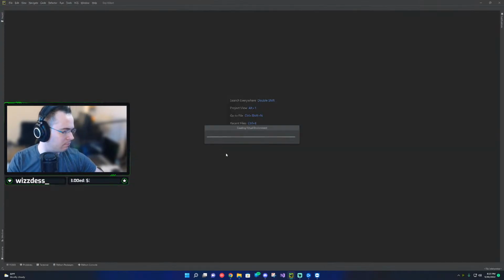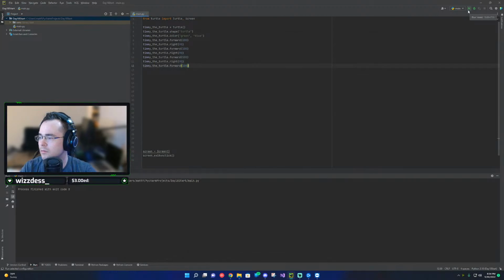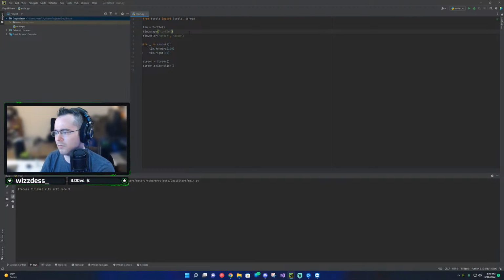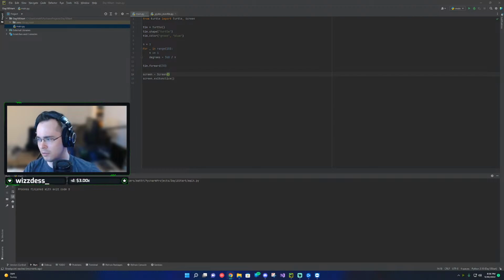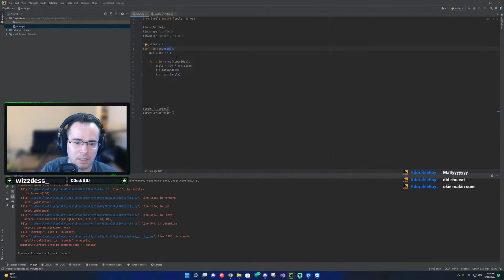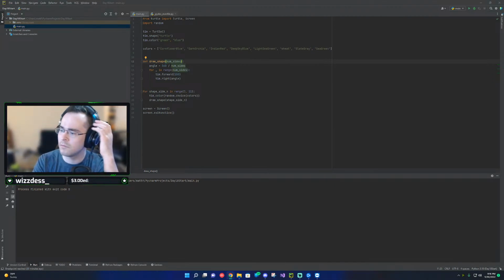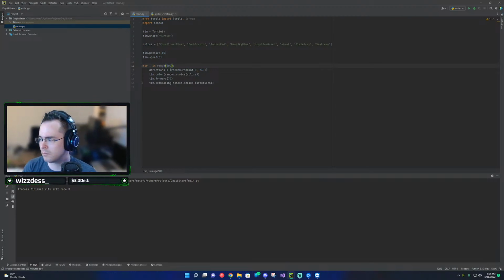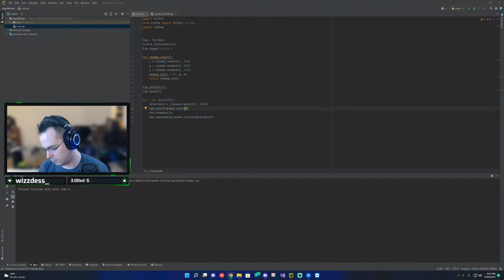Network is Back Up 5/30/22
Networks is Back Up 5/30/22